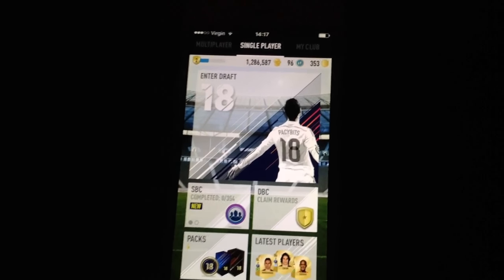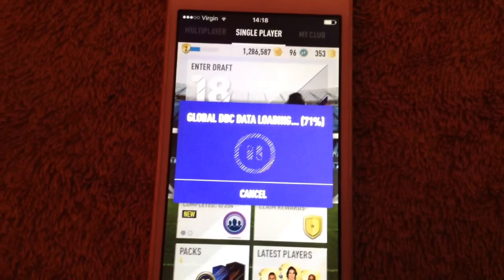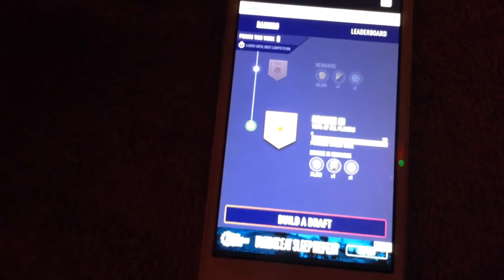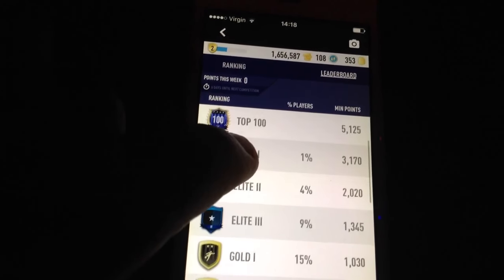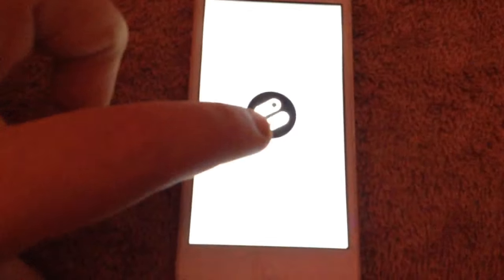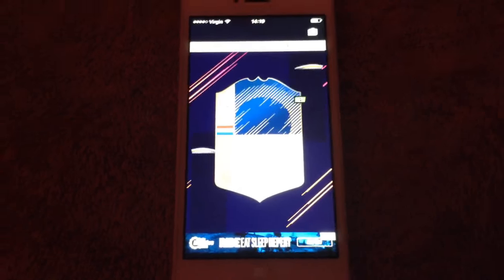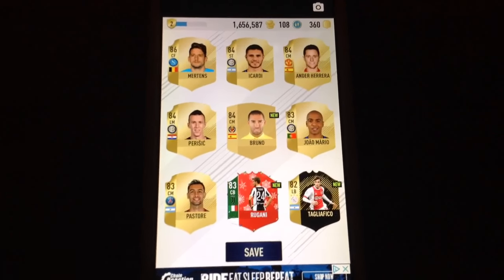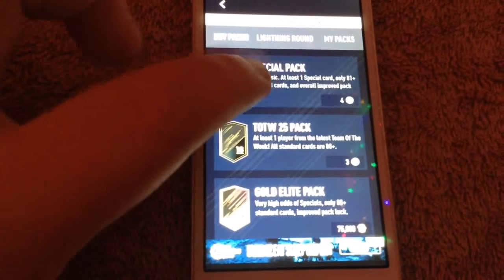DBC rewards. Week 4